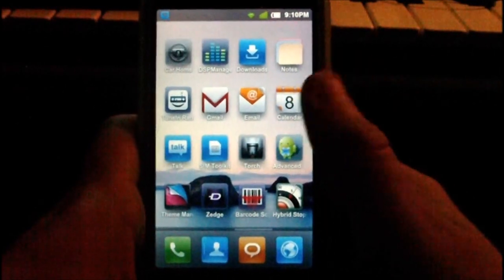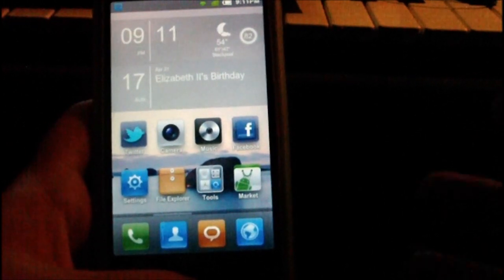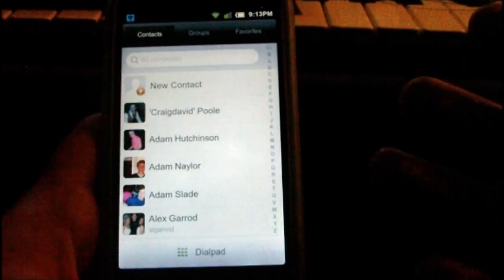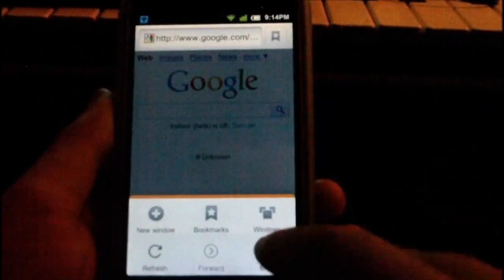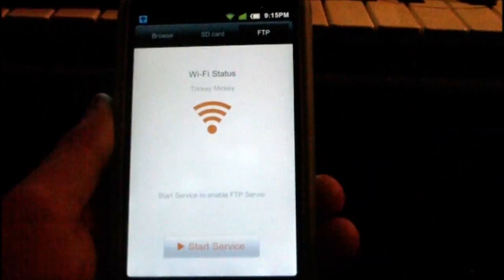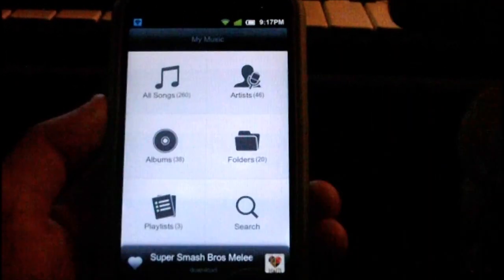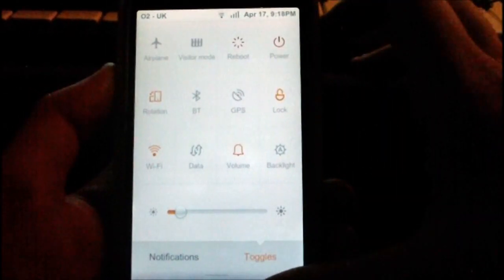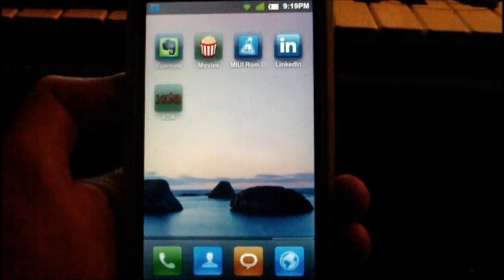HD2 Android ROM: NDT MIUI GINGERBREAD V6.1 NAND/CWM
How to flash the ROM

In this video i show you an MIUI ROM for the HD2, the ROM is based on androids gingerbread OS but has a completely re-written UI, it comes with its own stock applications like the music player, file explorer and camera app. This ROM is perfect for people who like the "iPhone feel" but comes with all the advantages of the android operating system.